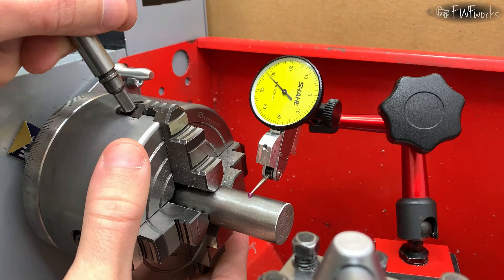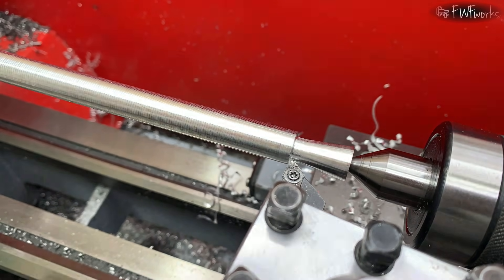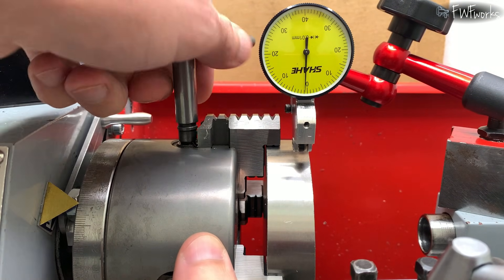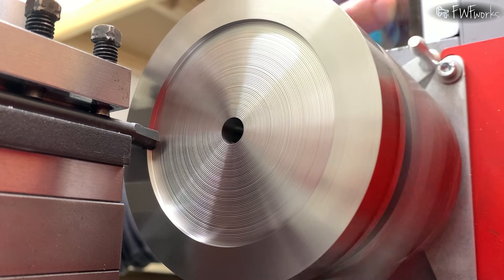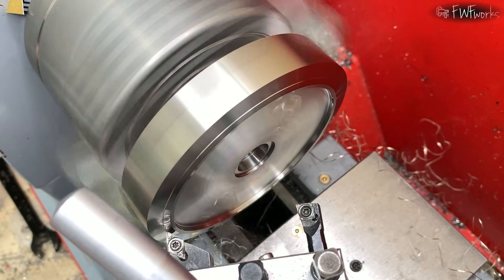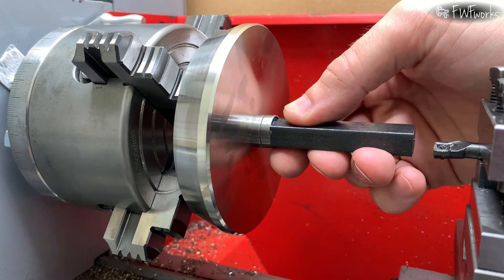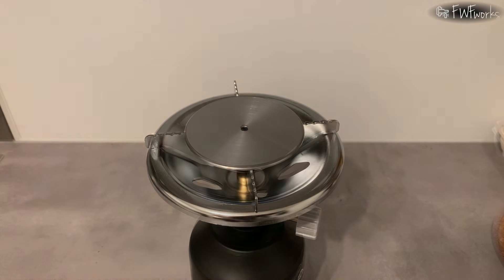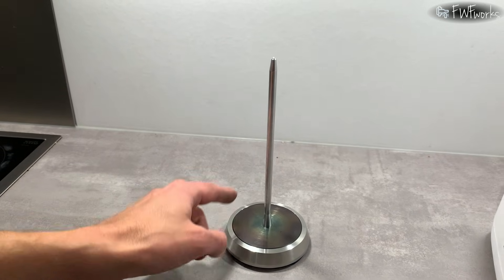Making a Stainless Yarn Stand | Turning 100mm Stainless on Mini Lathe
I turn a 100 mm stainless disk on a small hobby lathe and build a yarn stand with ball bearings. Some cuts, heat coloring, and a fun machining challenge.

0:00 Intro
0:15 Turning the 11SMN30 shaft
1:07 Making the spindle rod
2:27 Cutting threads on the shaft
2:36 Making a special washer
2:53 Mounting the stainless disk
3:34 Facing the stainless disk
3:59 Drilling the stainless disk
4:18 Boring the recess
4:33 Motor power test
4:51 Boring the bearing seat
5:34 Turning the outer surface
5:56 Chip problem
6:10 Flipping the part
6:38 Chip problem again
7:14 Chamfering 100 mm diameter
7:35 Too much clamping force
7:47 Making the support disk
8:35 Sparks while cutting
8:53 Bluing the disk
9:25 Assembly